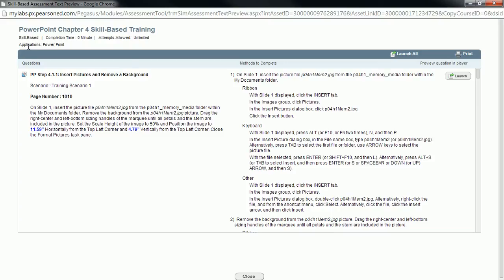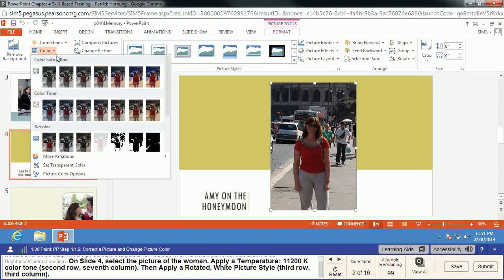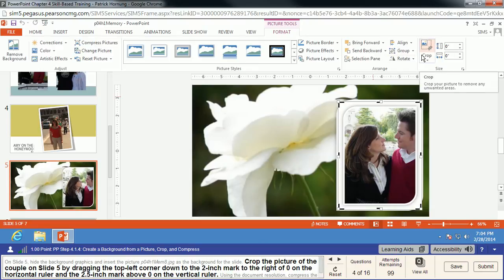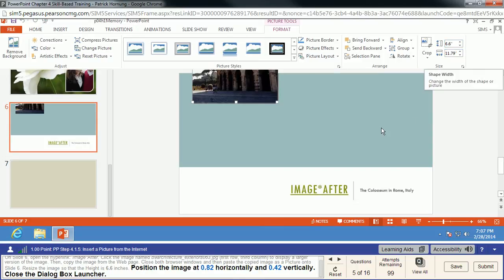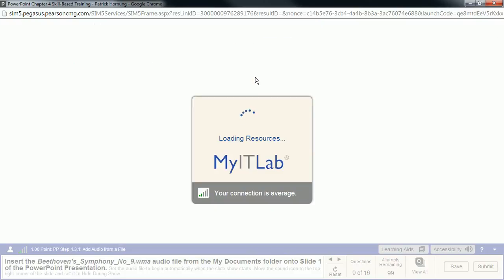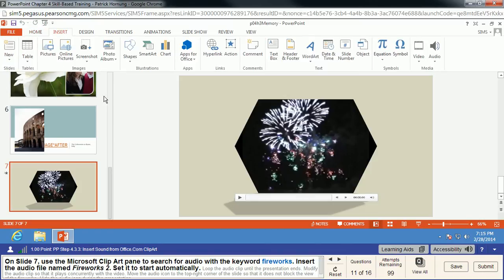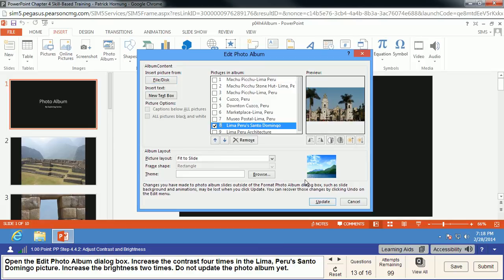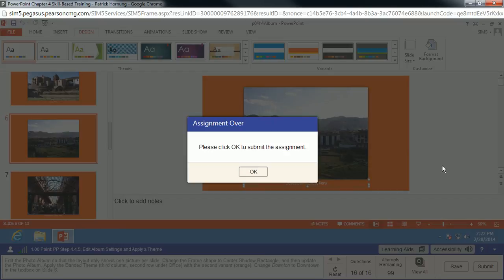PowerPoint Chapter 4 Skill-Based Training Walkthrough & Troubleshooting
This video goes step by step through the entire PowerPoint 2013 Chapter 4 Skill-Based Training, including some explanations of the various features.